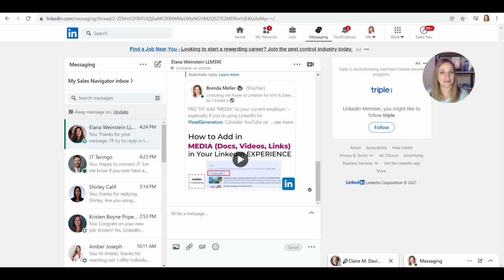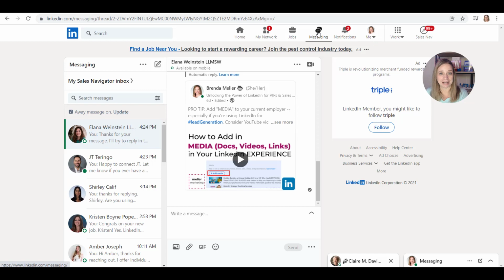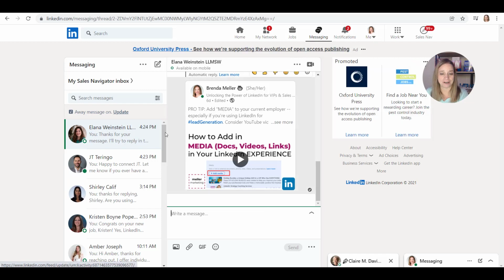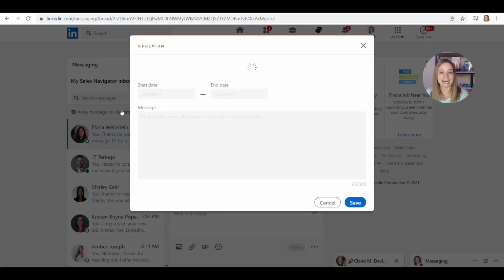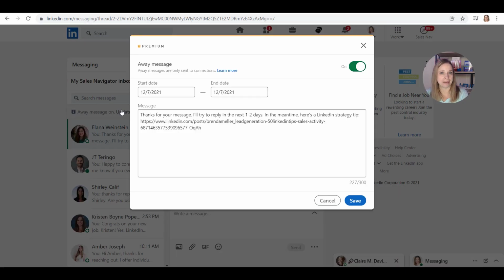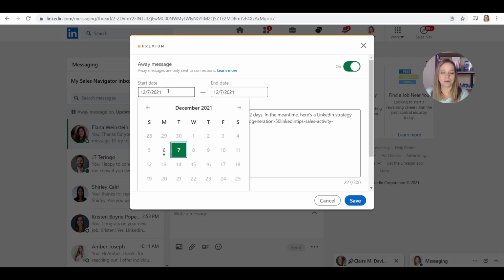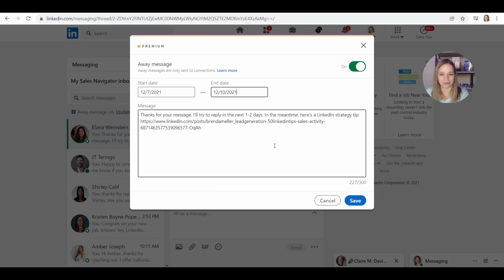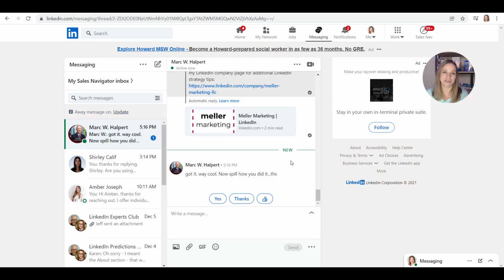How to Use Your AWAY Message on LinkedIn to Grow Page Followers.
Want to grow more page followers on your LinkedIn company page? If you have LinkedIn Premium, you can use your AWAY message to encourage people to follow your page.

Thanks to Marc Halpert (a fellow LinkedIn Coach) for the assist!